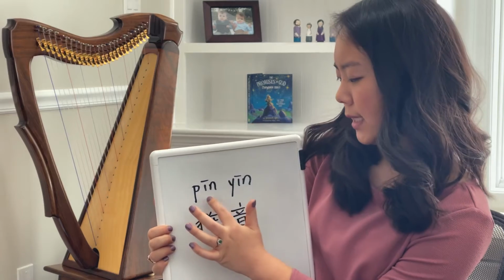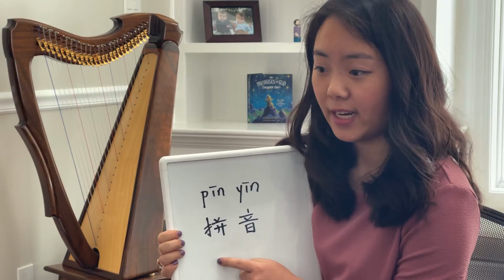Understanding Chinese words makeup. what’s Pinyin? What about characters in Chinese?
Mandarin lessons for beginners

🌺 Do you NEED to learn Pinyin? WHY? This VIDEO explains the VERY basics of Mandarin Chinese. How would you know the sounds to Mandarin characters? 🌺

 🌷||VIDEO CONTENTS|| 🌷
0:00 intro
0:20 what is mandarin?
0:50 what is pinyin?
1:13 the 3 pinyin charts
1:34 how to use pinyin | why learn pinyin?

📚||BOOKS|| 📚
Conversational Chinese Dialogue BOOK and AUDIO 📚
First 100 Chinese Characters 📚